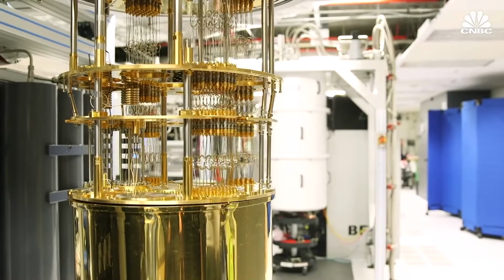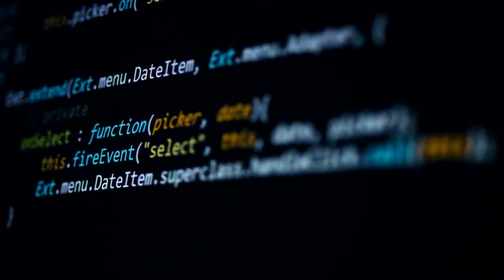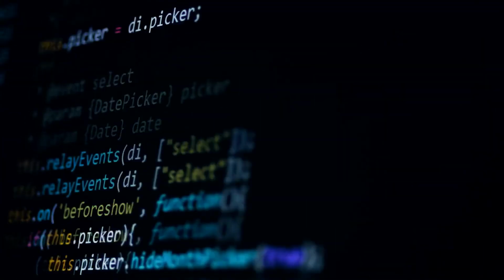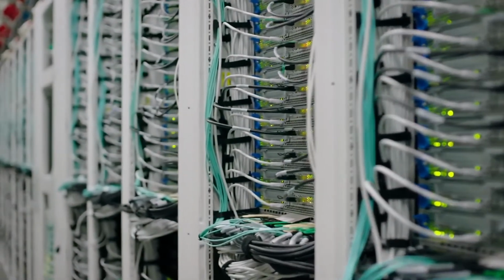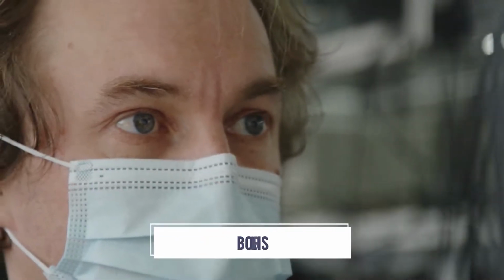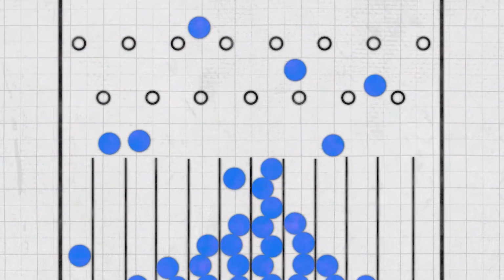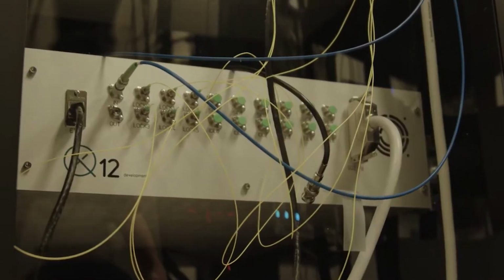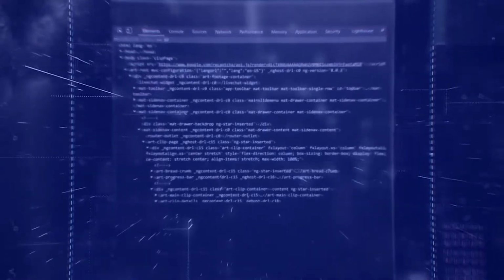World FIRST One-Way Superconductor Might Save The WORLD..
Welcome back to Tech Craze, today on the channel we are going to check out the First one-way superconductor that could slash energy used by computers. In a world-first, a team of researchers from TU Delft demonstrated a one-way superconductor with zero resistance that blocks any current coming in the opposite direction.  The discovery could enable massive energy savings while making computers up to 400 times faster, according to a report in SciTech Daily.

Associate professor Mazhar Ali and a team at TU Delft published their new research in the journal Nature, outlining how their work on superconducting diodes could vastly boost the field of computing. Superconductors have the potential to make electronic devices hundreds of times faster at the same time as eliminating energy losses. However, magnetic fields have traditionally been required to prevent them from conducting in all directions, meaning they haven't been practical for classical computing. The TU Delft team has provided an alternative method for controlling the current direction in a superconductor without magnets. They used a novel quantum material developed by a material physics team at Johns Hopkins University called Nb3Br8. Similar to Graphene, the material is atomically thin. Crucially, this specific material is theorized to have its own electric dipole. The team created a so-called "Quantum Material Josephson Junctions" with two superconductors separated by a layer of Nb3Br8. "We were able to peel off just a couple atomic layers of this Nb3Br8 and make a very, very thin sandwich — just a few atomic layers thick — which was needed for making the Josephson diode, and was not possible with normal 3D materials," Ali told SciTech Daily. Watch till the end to know the First one-way superconductor could slash energy used by computers and other related news.